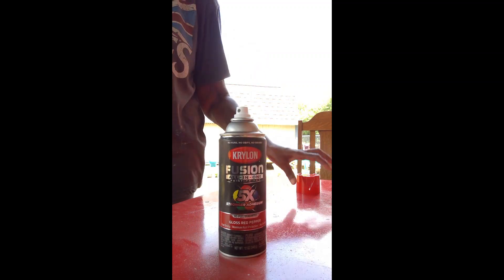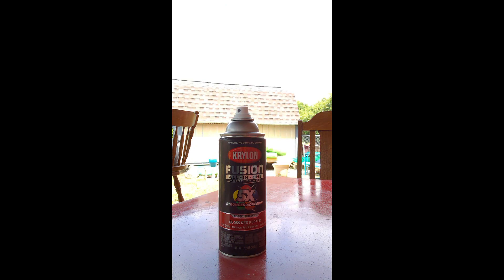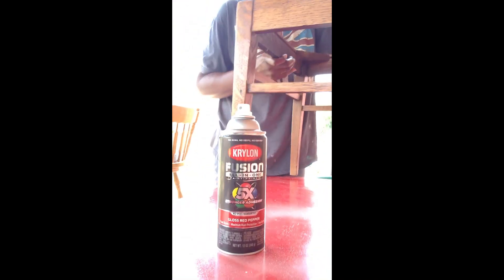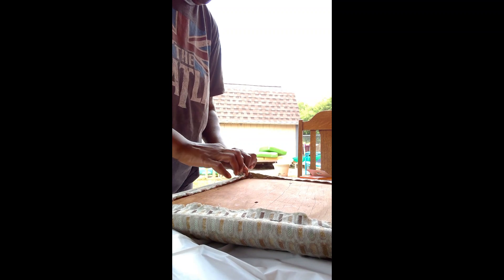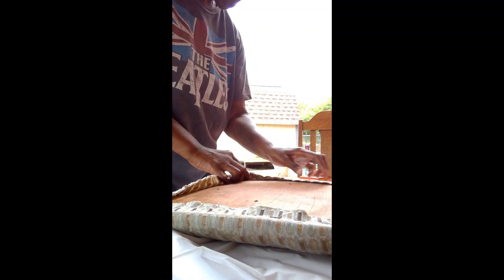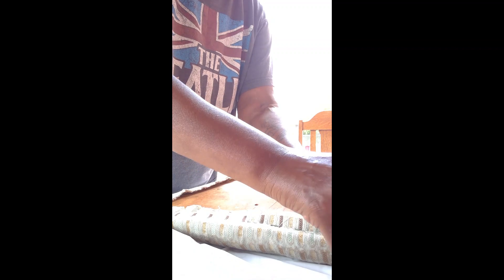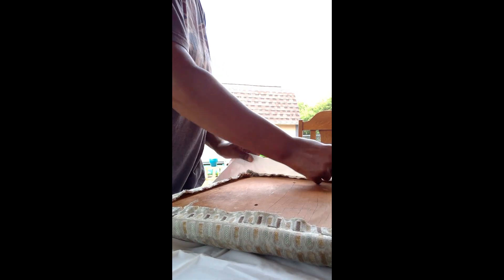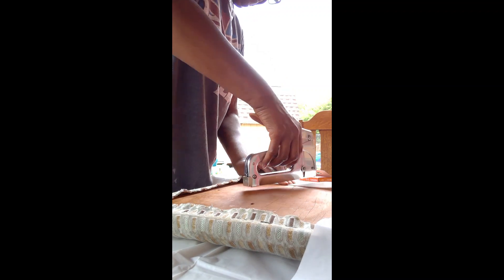DIY Chairs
DIY Chairs from Goodwill. Upcycle is all the rage in 23. So I thought I would bring you a quick upcycle using items from Goodwill, Dollar Tree and spray paint. How inexpensive can it get.